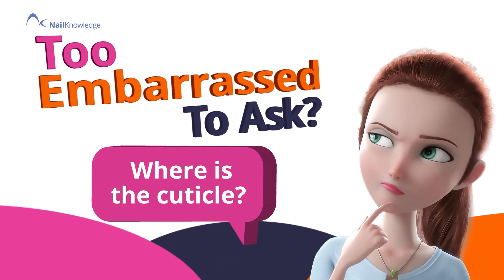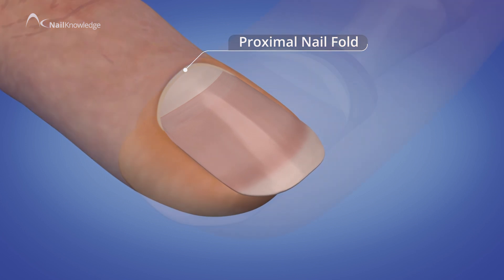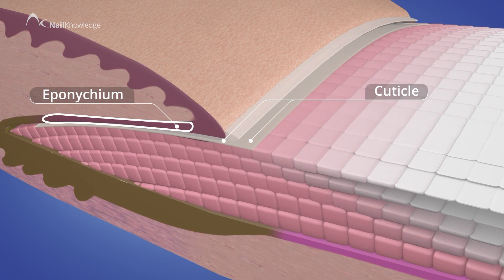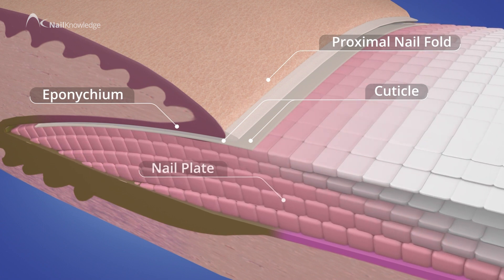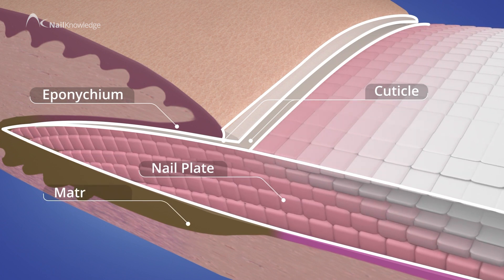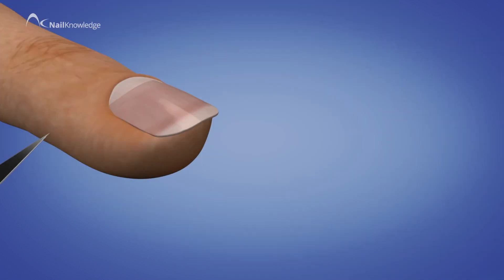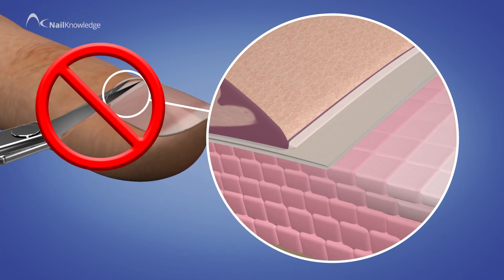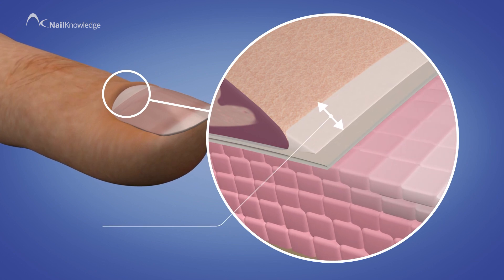Where is the Cuticle? // What you NEED TO KNOW if you want to understand the Nail Cuticle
Where is the cuticle?  Experts Marian Newman and Doug Schoon explain what you need to know about the nail cuticle using 3D nail animations.  This really is a genuinely fantastic way to understand the nail anatomy.

All Nail education should cover - where is the nail cuticle, how to remove the nail cuticle or cuticle cutting. Often the cuticle gets confused with the Proximal Nail Fold. This video will show you the correct nail anatomy and cuticle care.
Nails are easily damaged by DIY nail care, over-zealous prep, ‘Russian manicures’, and EFile Cuticle Prep. Good Nail Knowledge and understanding are vital to every nail technician to avoid nail damage. It will promote natural nail health, prevent nail conditions, thin nails or unsightly nail grooves.
In this nail anatomy video learn how the cuticle forms an important seal to the nail matrix - Whether you are a beginner nail technician or an expert it is important to update your nail anatomy and pathology knowledge.

• Marian Newman, Nail Knowledge expert educator, leads you through the essential theory necessary for a career as a nail technician

NailKnowledge - Teaching essential knowledge to enable you to work safely and ethically.